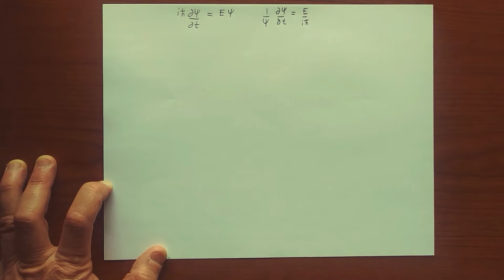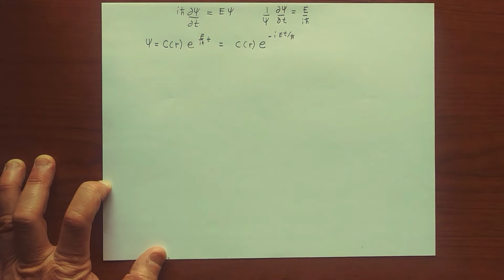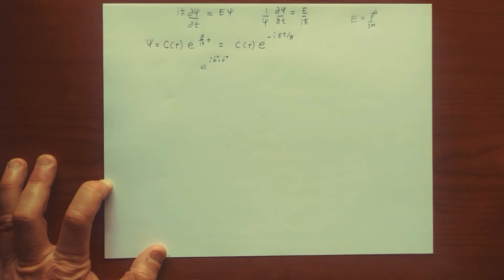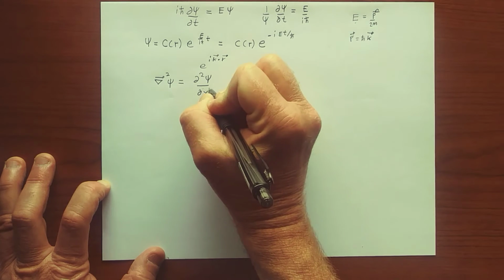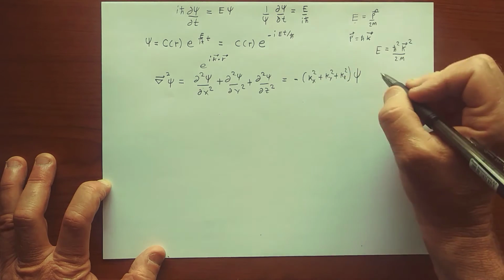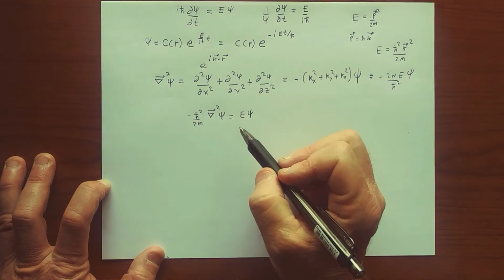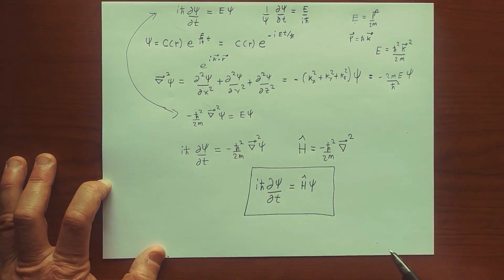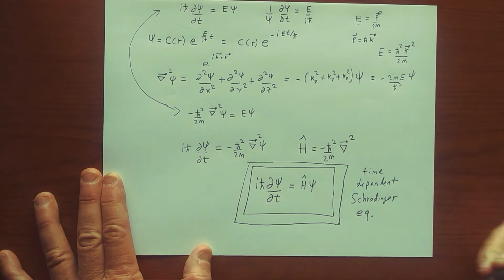The time dependent Schrodinger equation